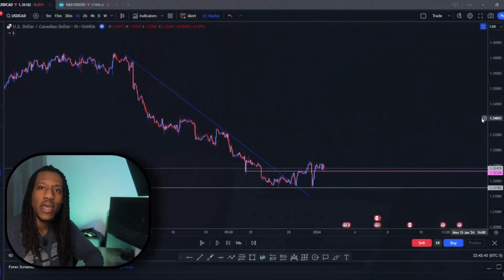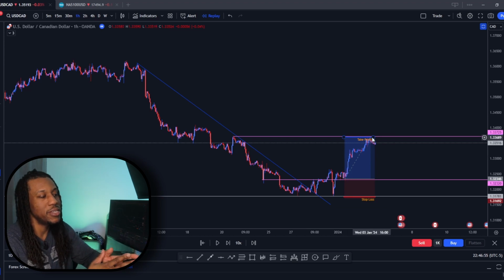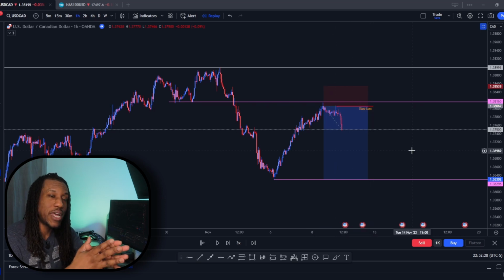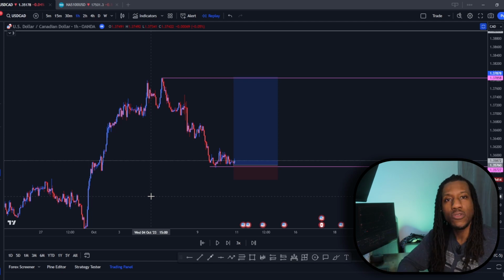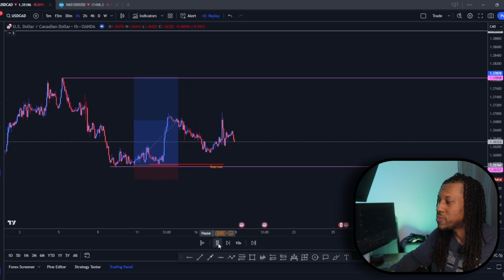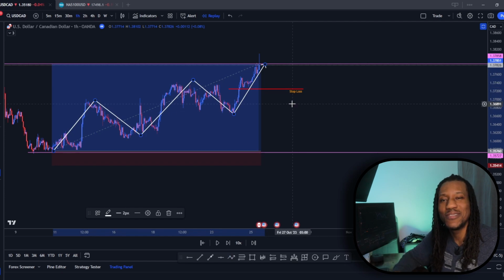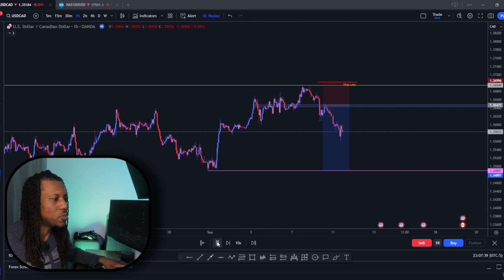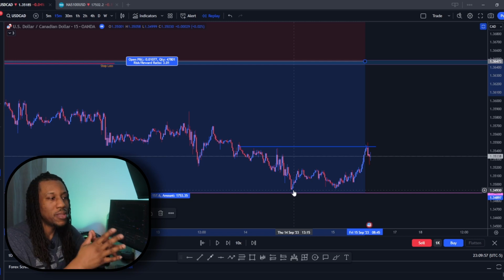Trade Management Strategies of Successful Traders Exposed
Successful traders know that trade management is a key factor in their success. In this video, we'll reveal the trade management strategies used by top traders and how you can implement them in your own trading to improve your results. From setting stop losses to scaling in and out of trades, these techniques will help you become a more successful trader. Don't miss out on this valuable information!

00:00 Intro
01:01 Method 1
03:39 Method 2
06:38 Method 3
11:36 Method 4
15:25 Outro

About me: I'm a millionaire trader who drives a Lambo to and from the local watering hole just for fun. Nah I'm playing. I'm just a regular guy doing this Forex thing and simply sharing my journey and ideas I've picked up over the years.